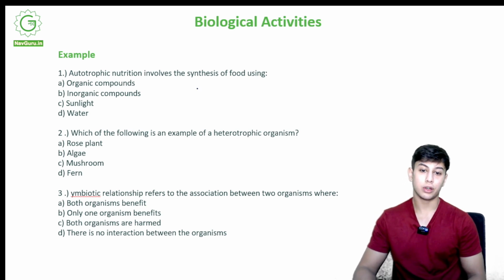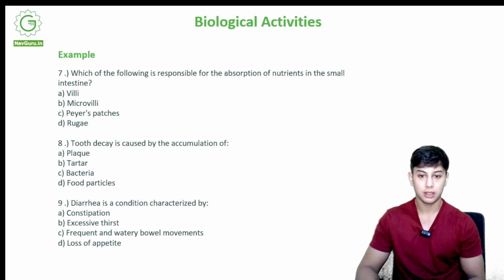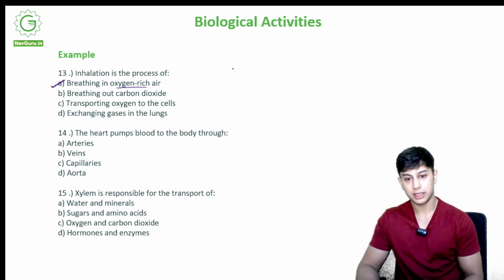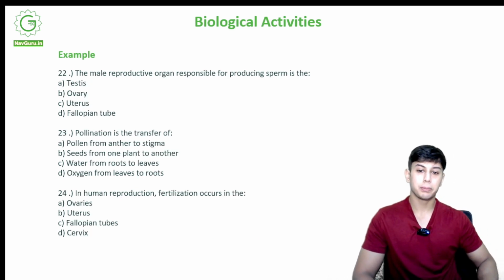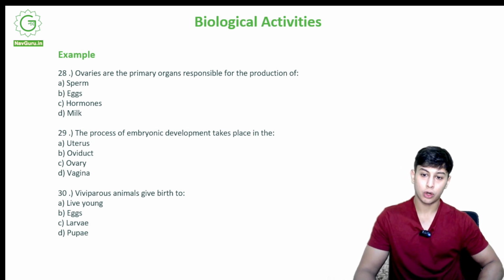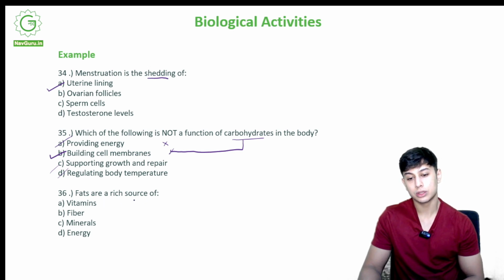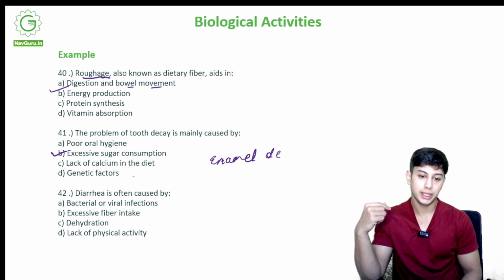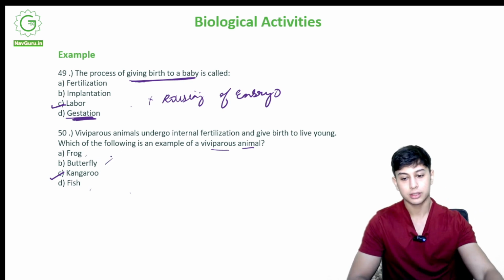Biological Activities Example 1 | Class 9: Military School - Sainik School - JNV Exam